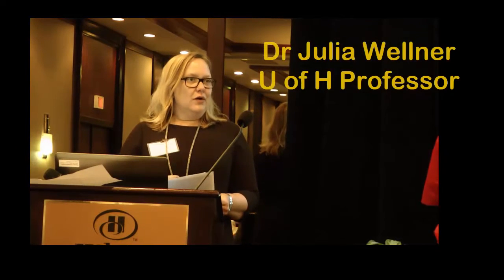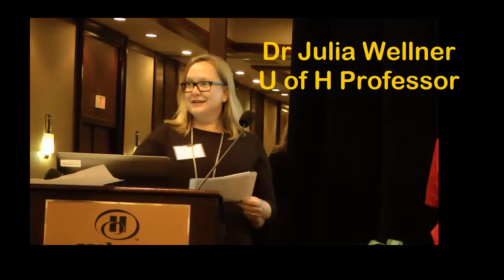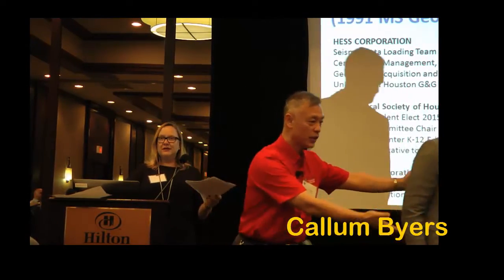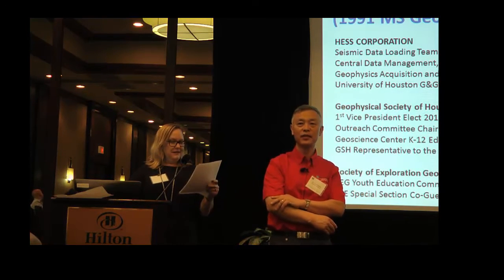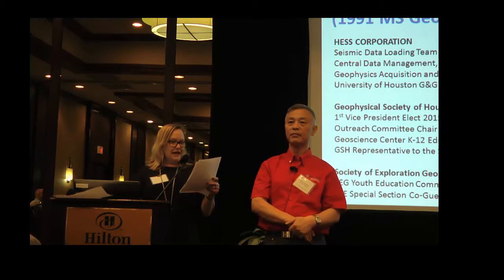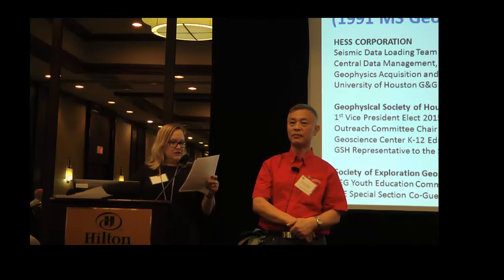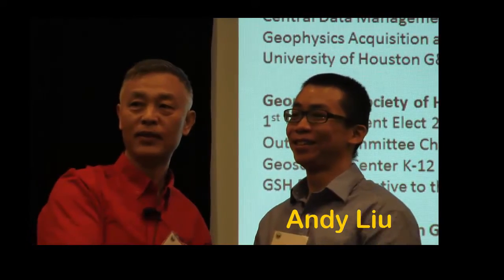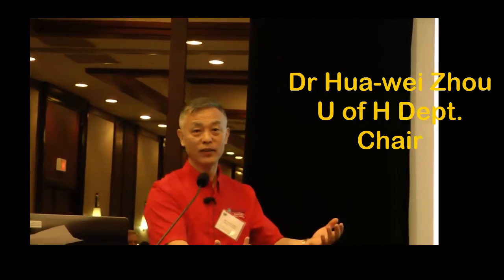2015 Student Poster Awards- HGS U of H Sheriff Lecture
Dr. Julia Wellner announces the U of H student poster award winners at the HGS- U of H Sheriff Lecture Monday November 16 2015 in Houston. Winners were Callum Byers, Zachary Martindale and Andy Liu, Dr Hwa-wei Zhou and Dr Paul Mann congratulated the students